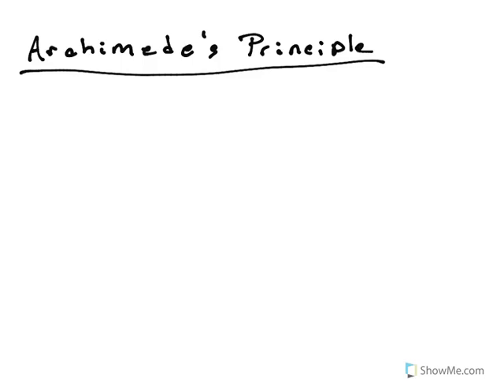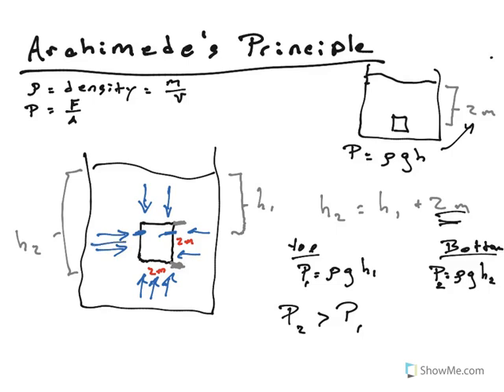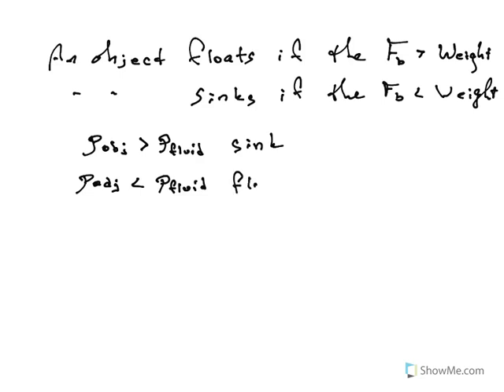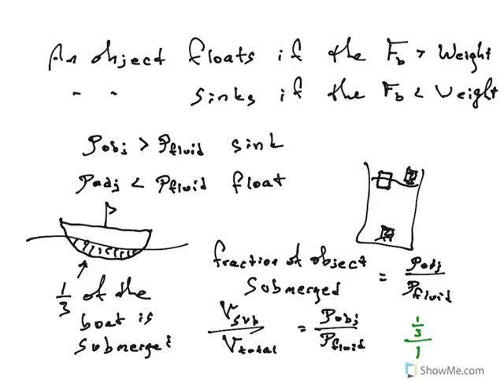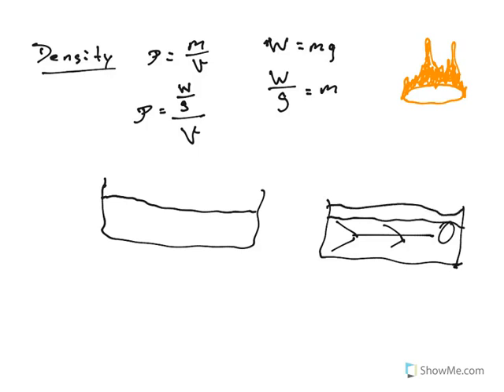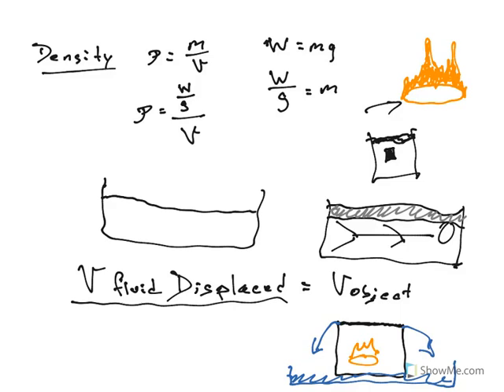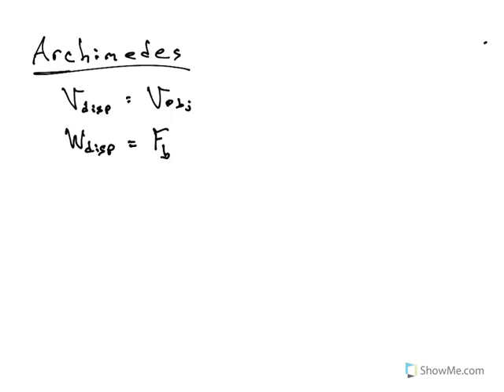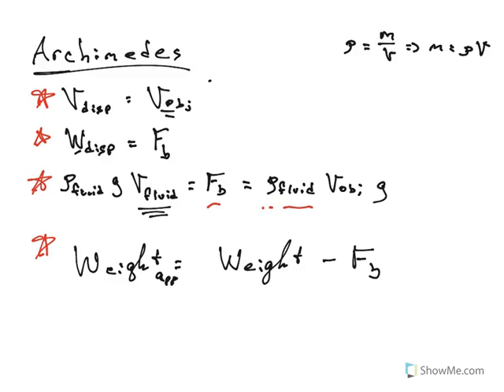Archimedes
This video introduces Archimede's Principle